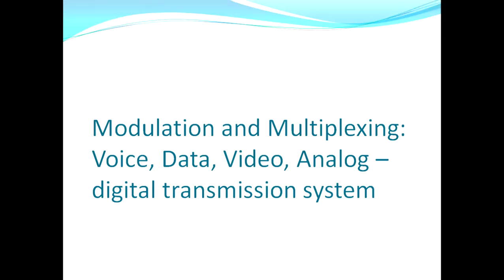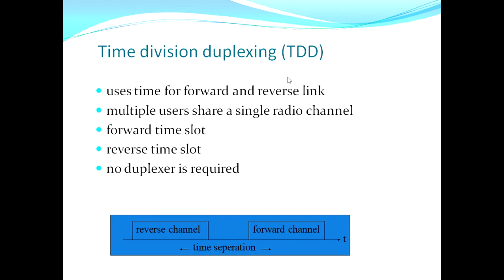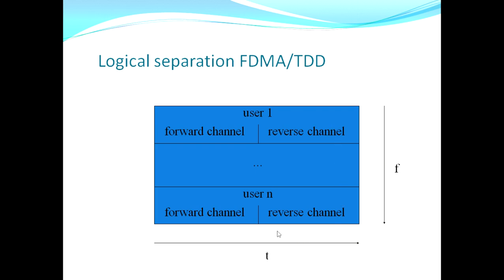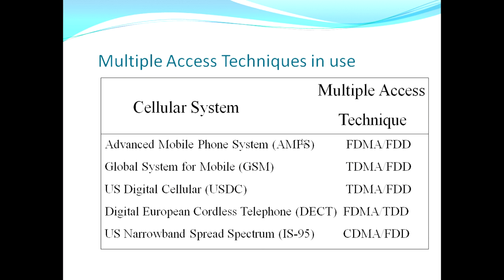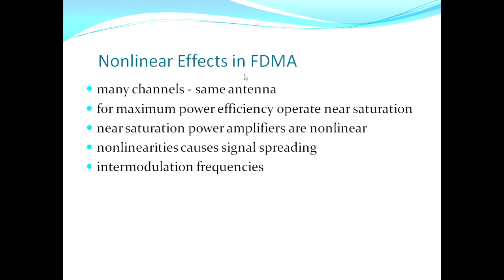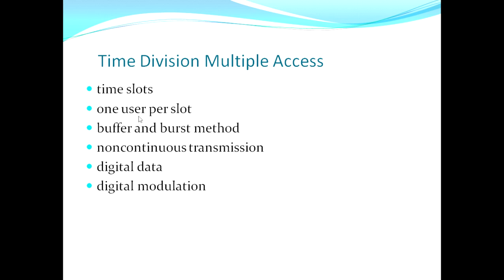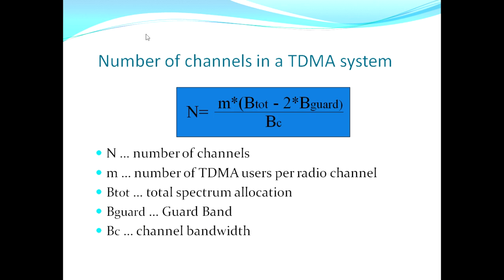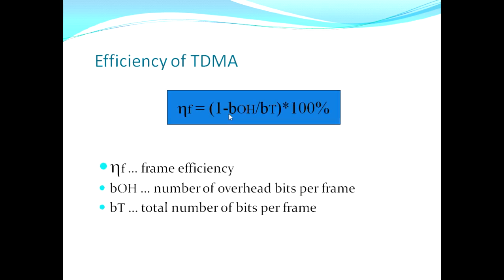Multiple Access Techniques for Wireless Communication-FDMA TDMASDMAPDMA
many users at same time
share a finite amount of radio spectrum
high performance
duplexing generally required
frequency domain
time domain
two bands of frequencies for every user
forward band
reverse band
duplexer needed
frequency seperation between forward band and reverse band is constant